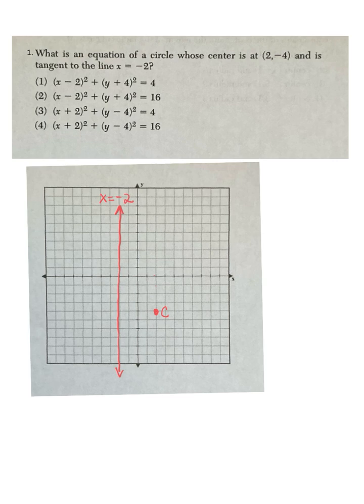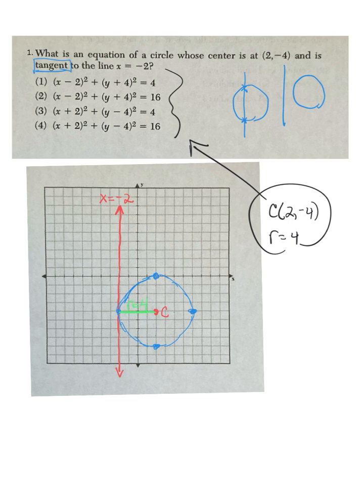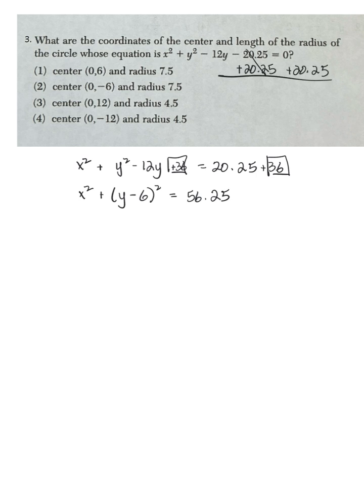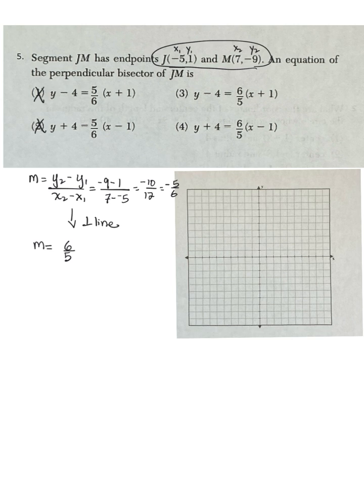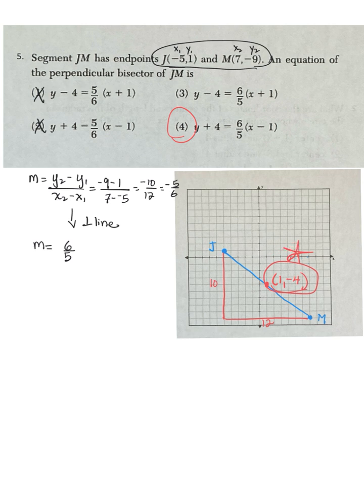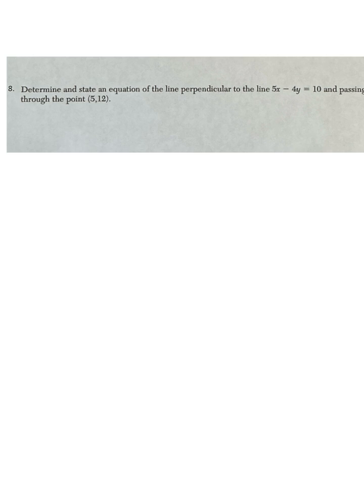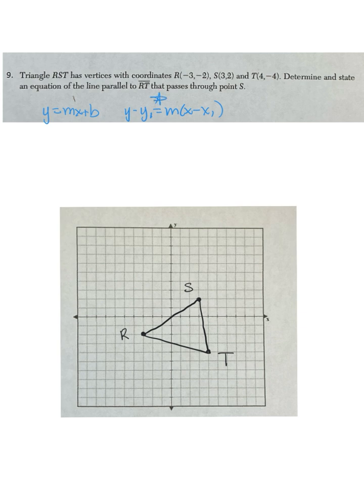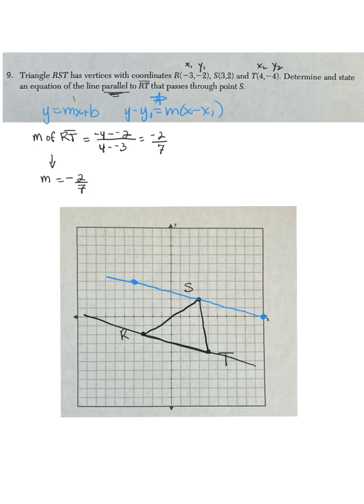Algebra 1 Review-Geometry Leone